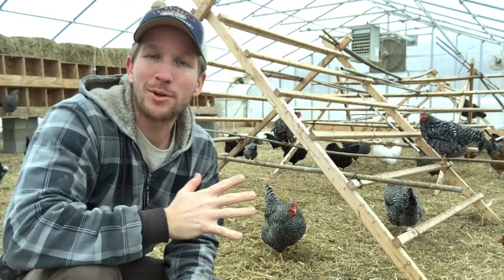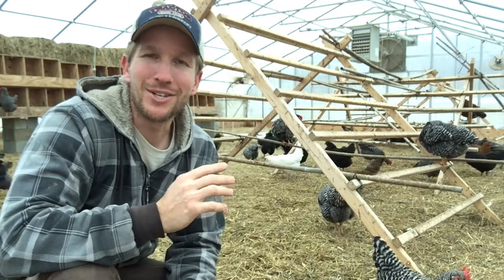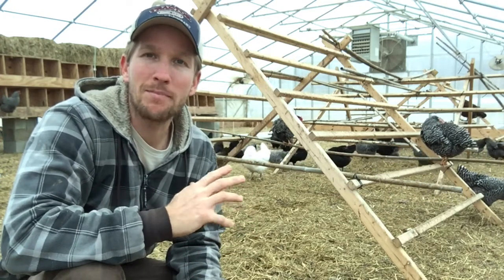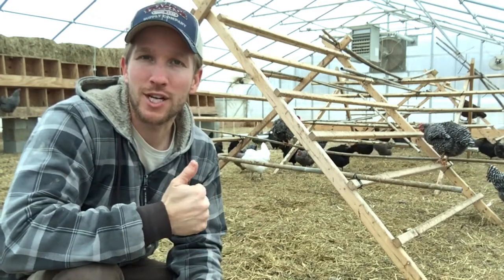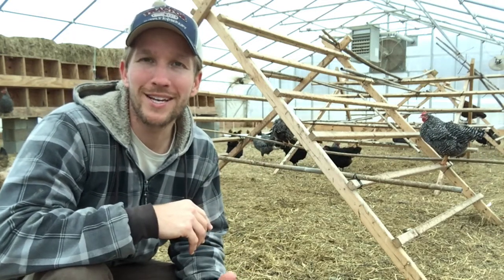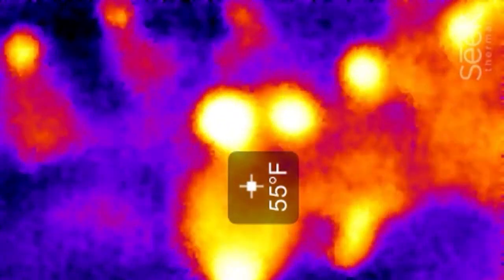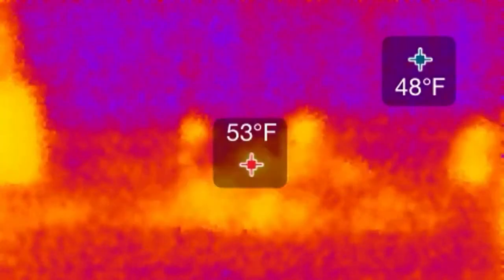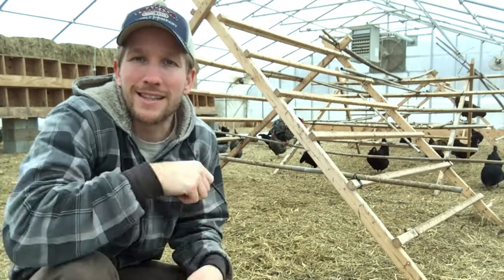Infrared Chicken Camera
I used the Seek Thermal camera and app to capture some very interesting footage of my chickens. The video/images tell us a lot about how a chicken manages its' body heat.

It is important to keep your coop well-ventilated but draft free. There is a definite balance there. When raising chickens in the winter it is also important to keep their area really dry. When you start to get moisture build-up that is when you have problems.